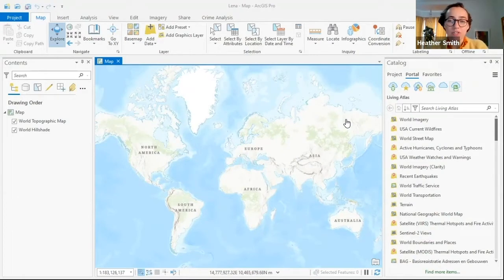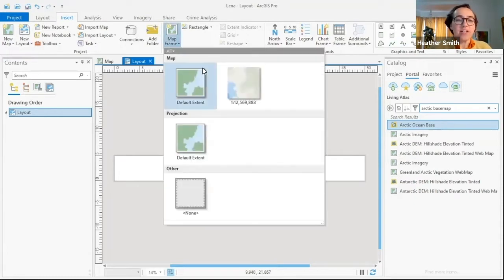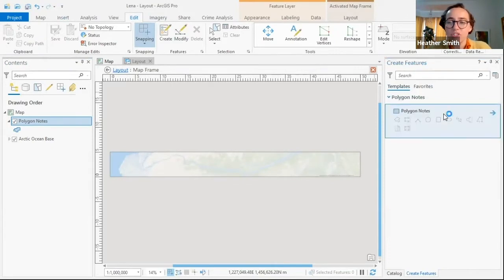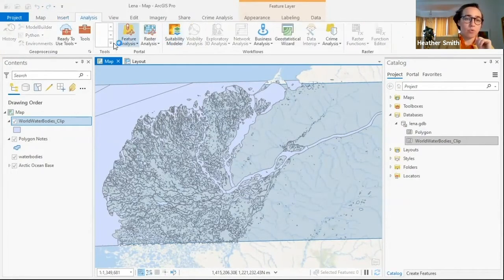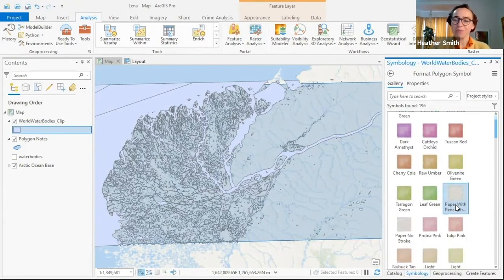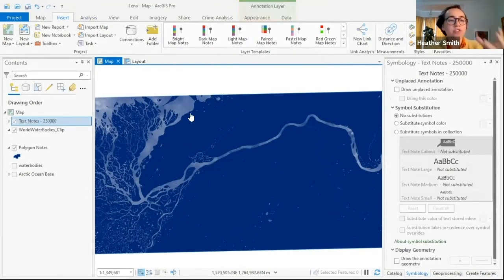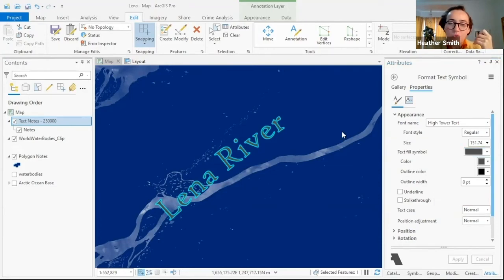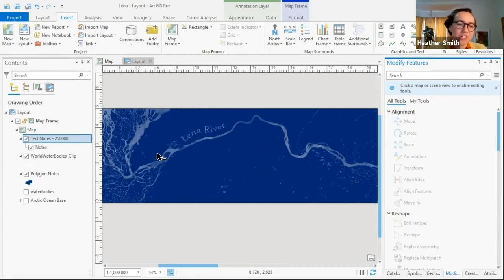Making a River Map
Learn how to create a simple, eye-catching map from start to finish in this demonstration. If you would like to replicate this demonstration:

This demo was originally presented at the “ArcGIS Pro: Take Desktop GIS to the Next Frontier” seminar.